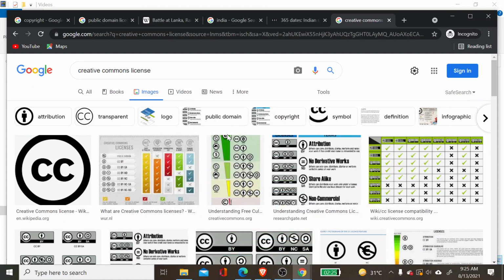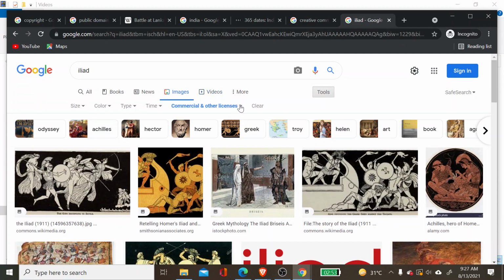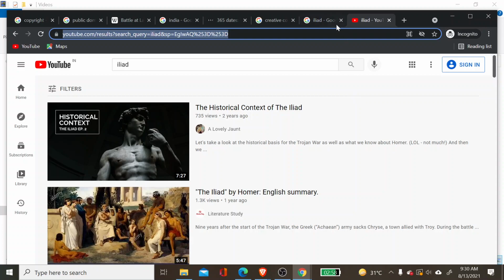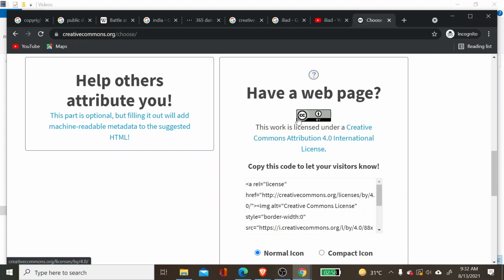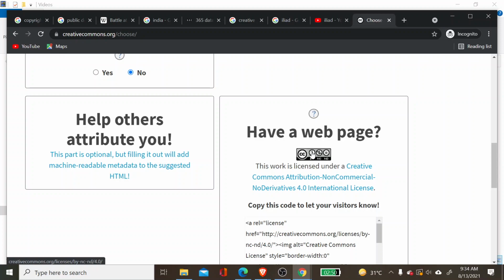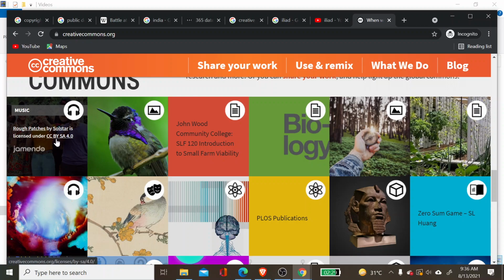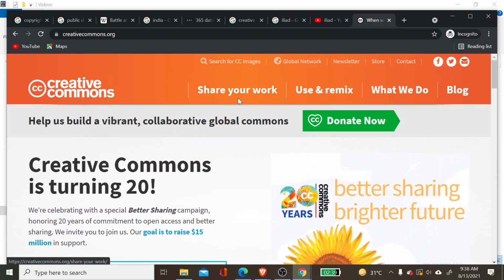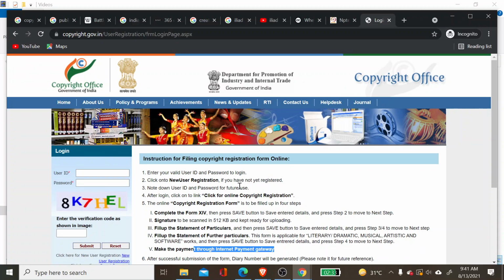Creative Commons Licenses 2